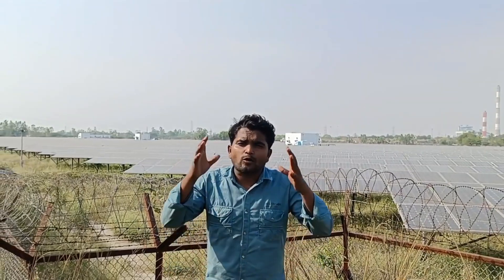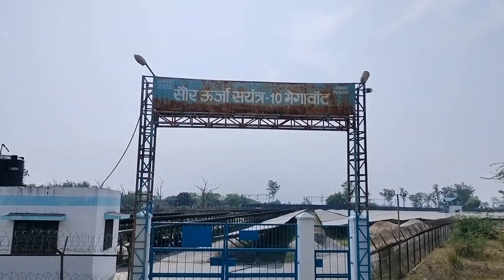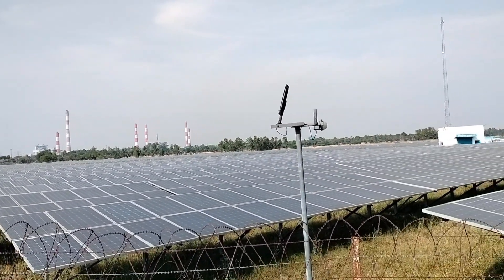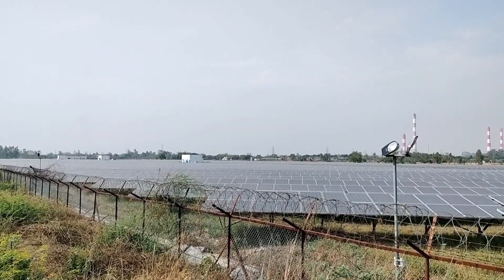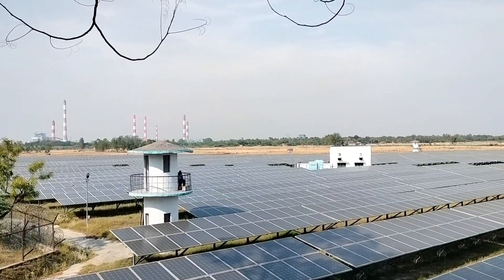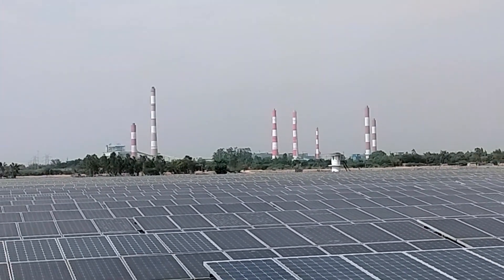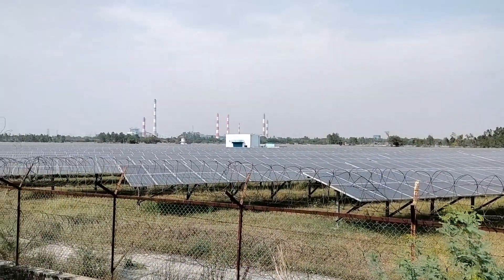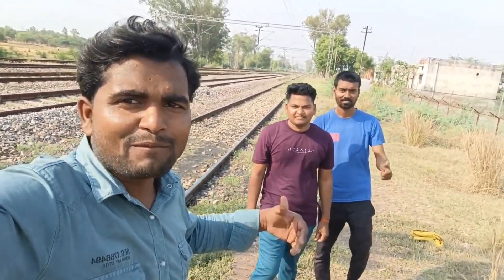सौर ऊर्जा से बिजली कैसे बनती हैं | Solar Power Plant | NTPC इस बिलजी को क्या करता है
सौर ऊर्जा से बिजली कैसे बनती हैं | Solar Power Plant | NTPC इस बिलजी को क्या करता है | @c2bhairbl206

सोलर पावर प्लांट
सौर ऊर्जा पावर प्लांट
Solar Power plant
सौर ऊर्जा से बिजली कैसे बनती हैं

Hit likes.
Thanks you so much watching

Lots of 😘